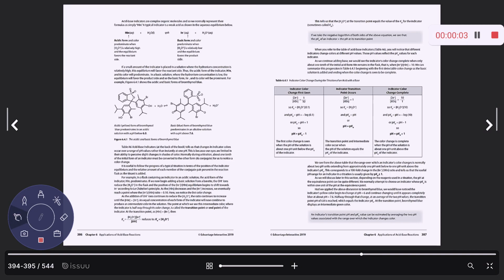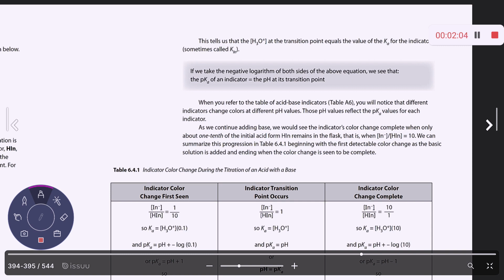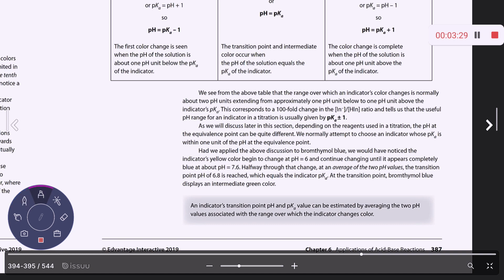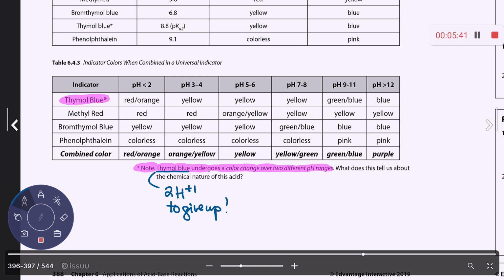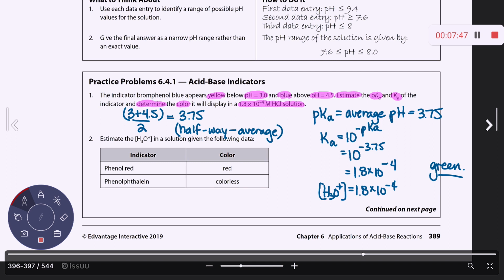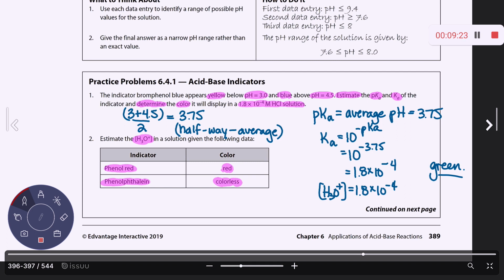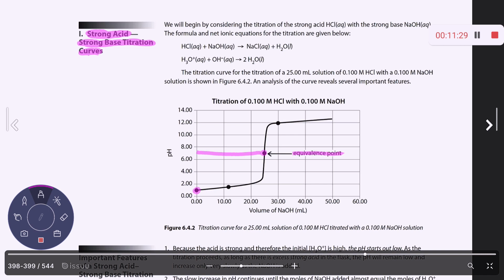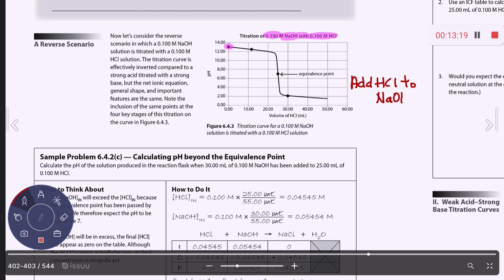6.4 AP Lecture Video #1: A Closer Look at Titrations